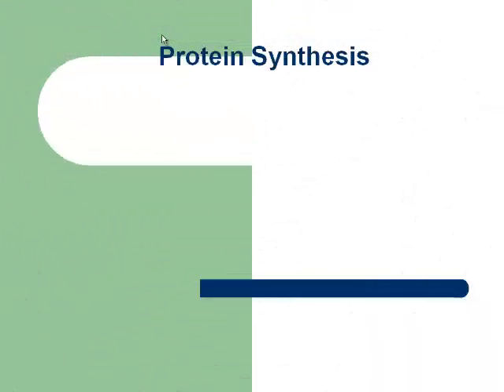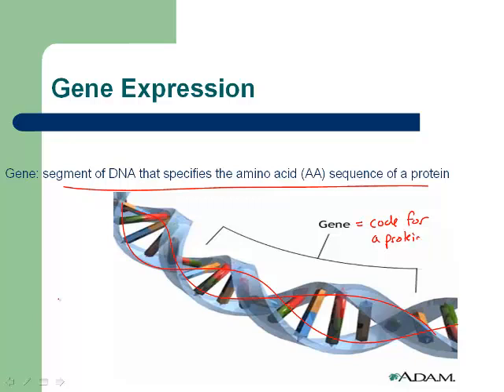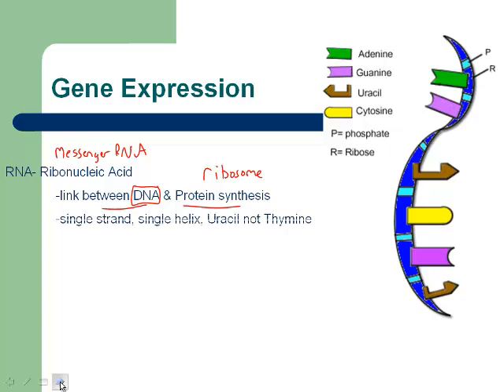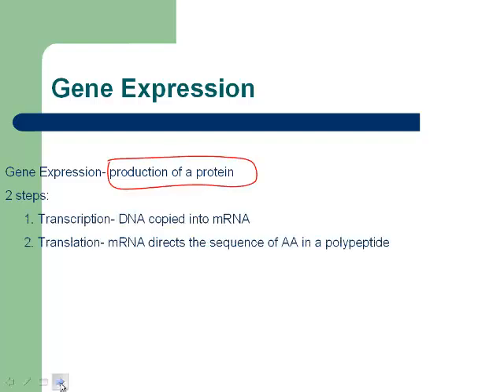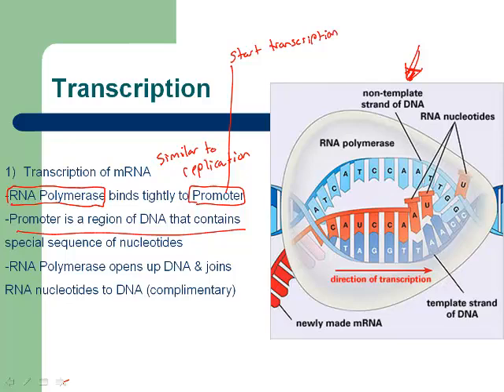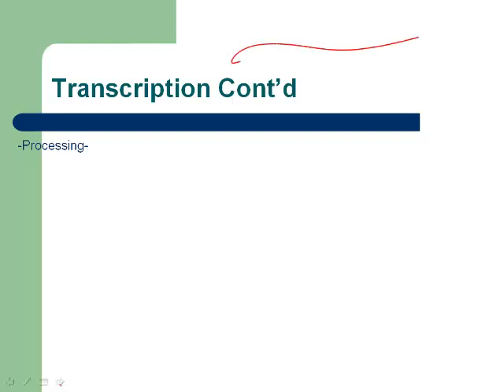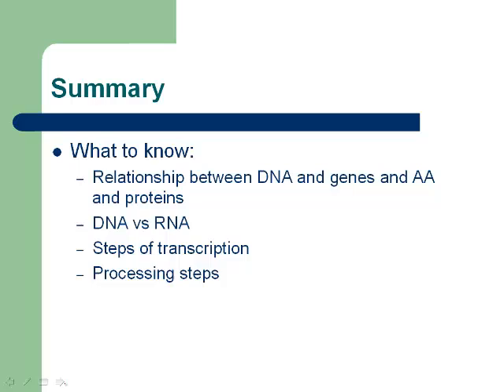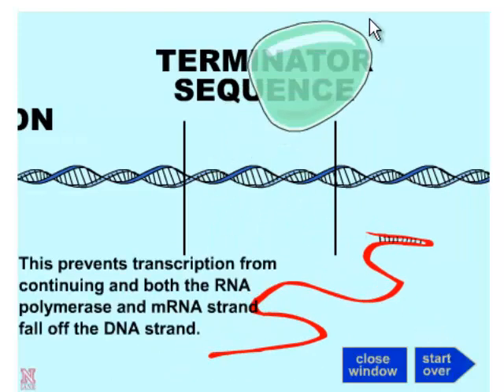DNA Pt 2- Bio12- Transcription